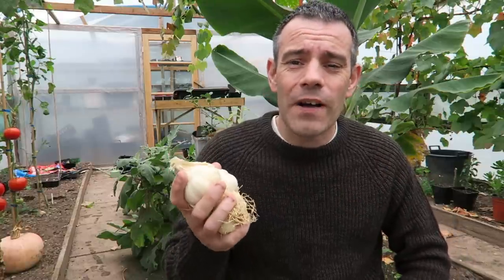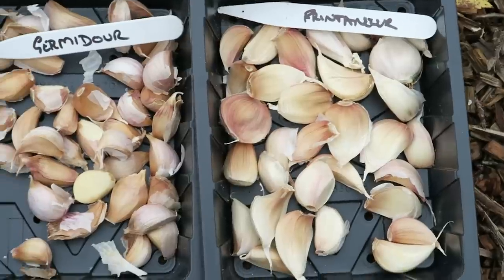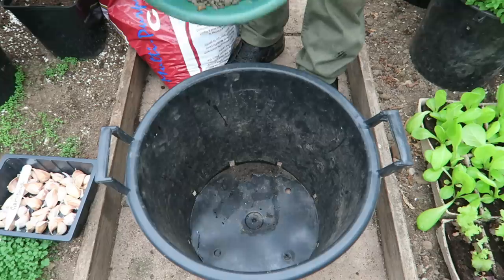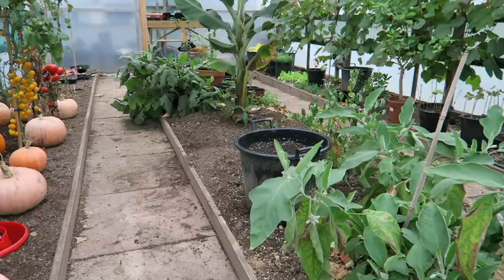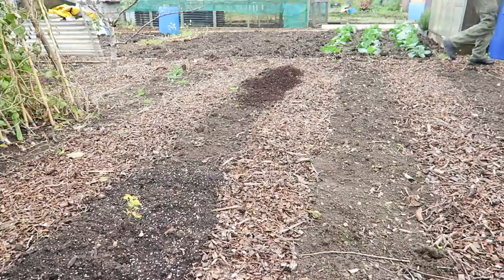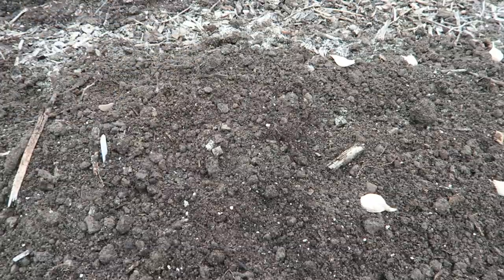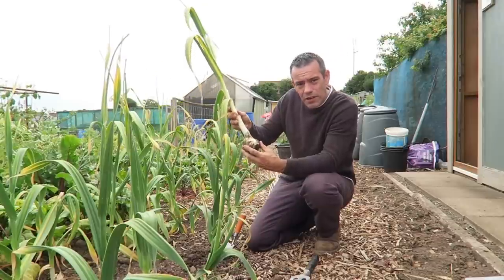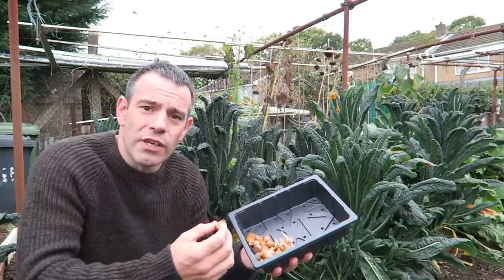How To Grow Garlic At Home | 6 Amazing Tips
Simplify Vegetable Gardening will be available on 16th Feb 2024. It's Autumn / Fall and today I am going to show you how to grow garlic at home. I will give you 6 best tips to get fantastic garlic. In today's episode of How to grow garlic at home I will show you how to plant garlic to get the best results, I will give you tips and tricks on when, how to sow and when to harvest as well as looking about garlic pests and diseases.

Garlic is a fantastic plant and with a little bit of care, you will know how to grow garlic at home for yourself. Watch this video now, Share your knowledge, advice, tips and hacks in the comments section below so we can all learn from each other and have a brilliant harvest next year